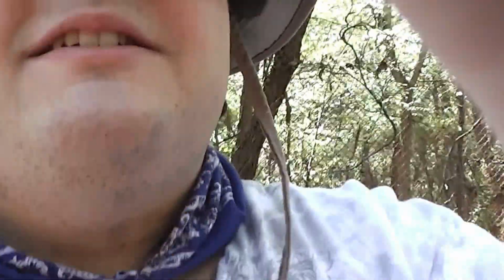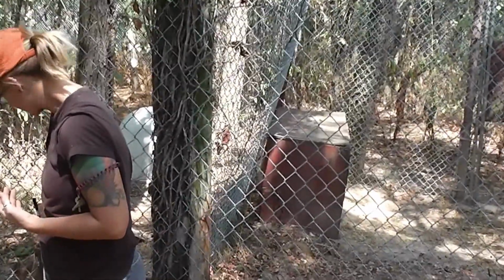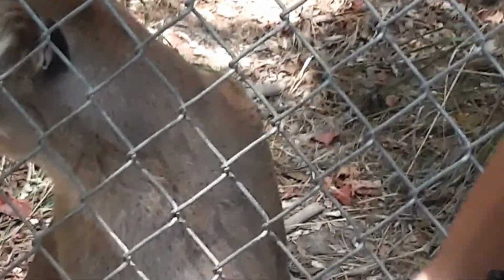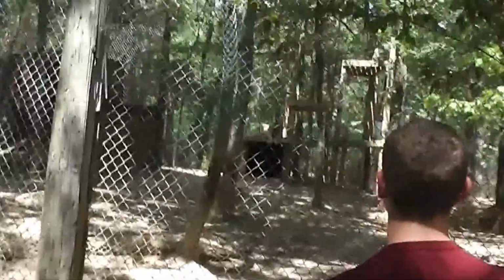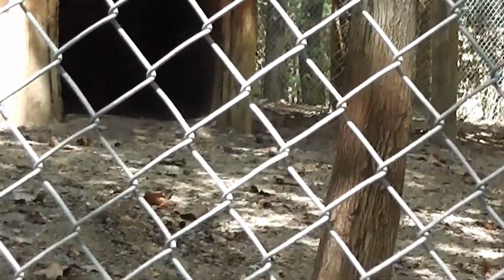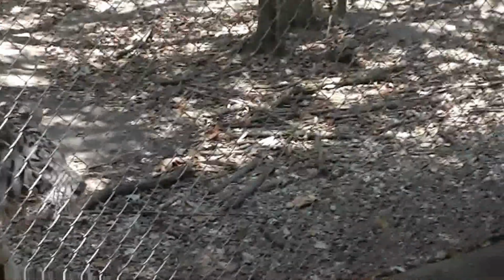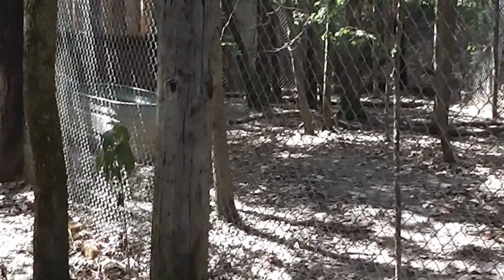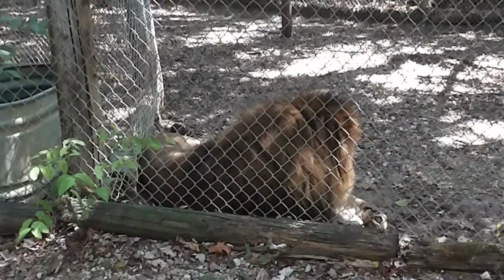Me At The Exotic Feline Rescue Center Part 2